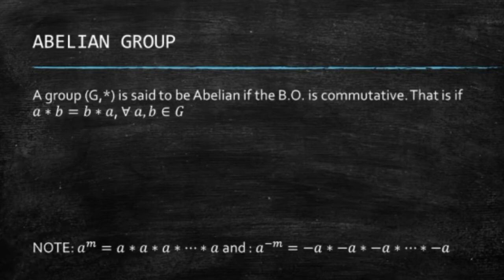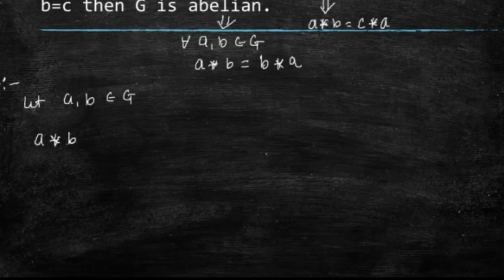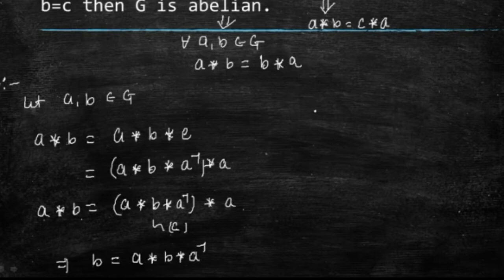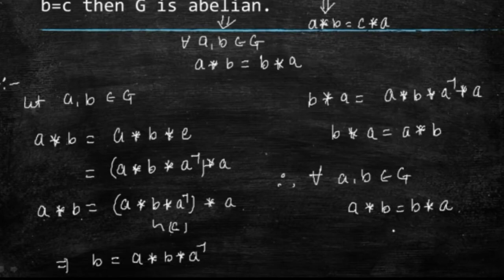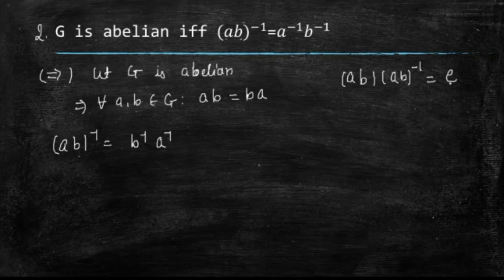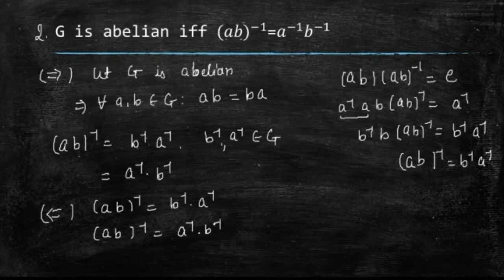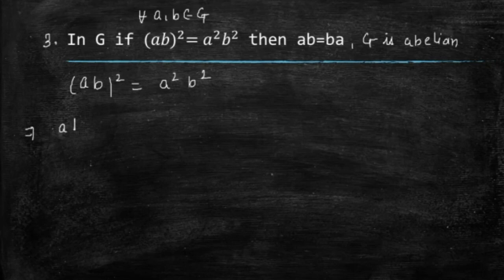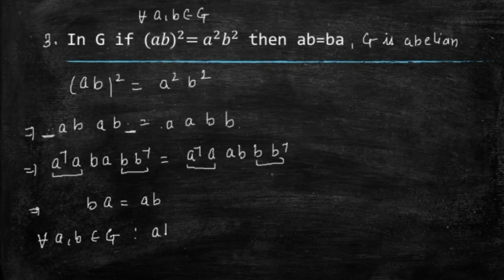Theorem to show group is Abelian|Beginners guide to Group theory|lect 15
GROUP THEORY